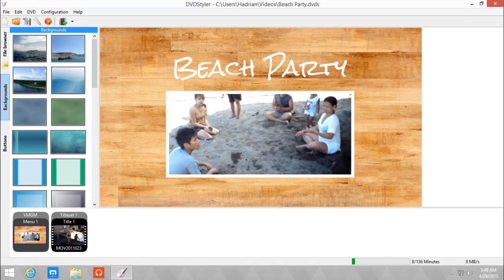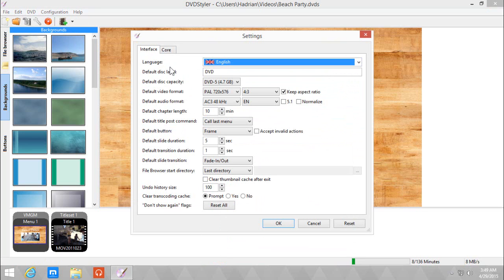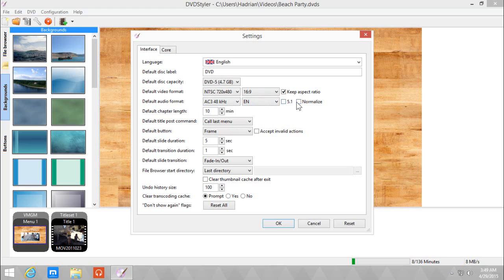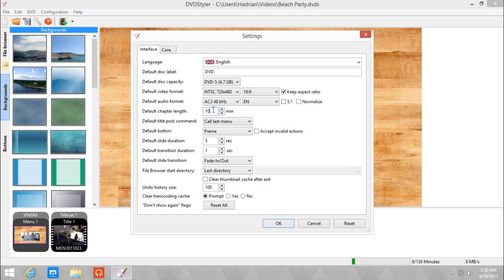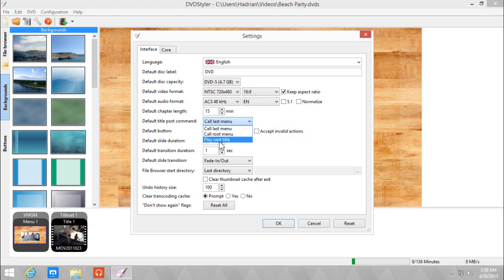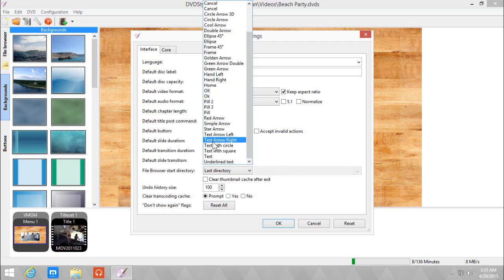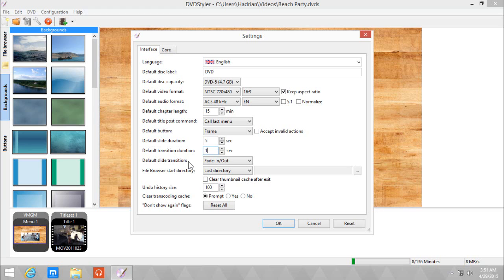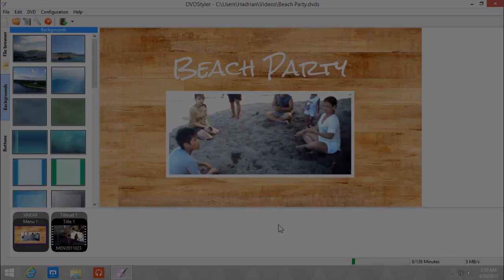How To Set Defaults In DVDStyler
Hey dudes! Here's an updated tutorial in making a simple DVD menu on DVDStyler. Ask me on the comments if you want more information!